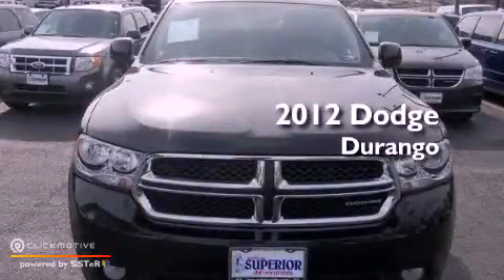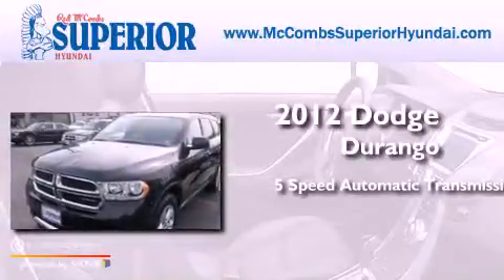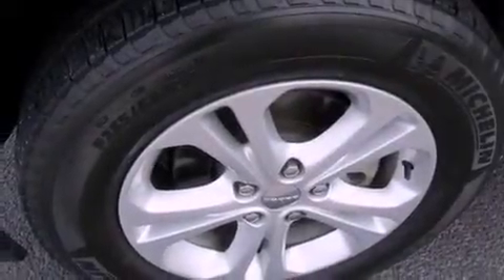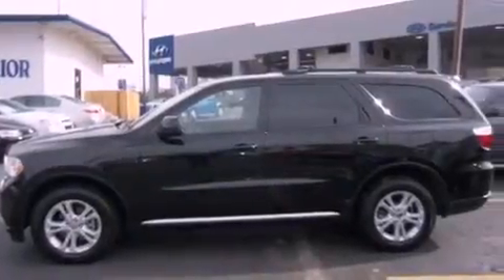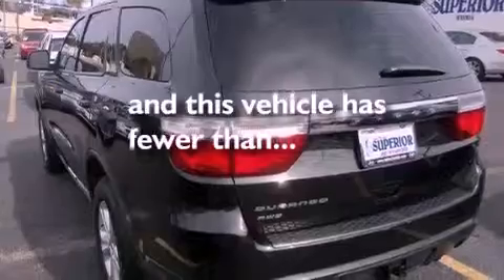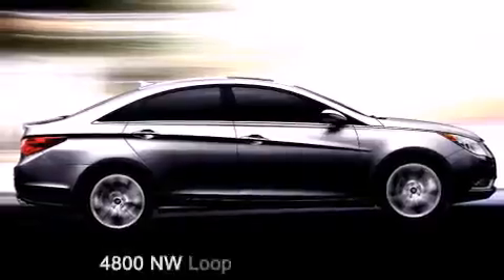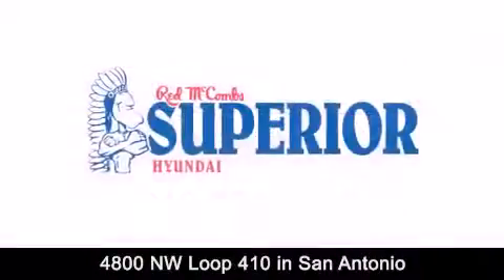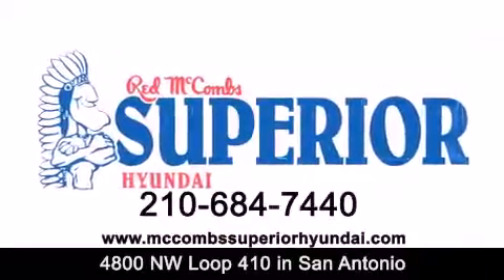2012 Dodge Durango San Antonio TX 78229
Year : 2012
 Make : Dodge
 Model : Durango
 Engine : Gas/Ethanol V6 3.6L/220
 Trans . : Automatic
 Exterior : BLACK
 Miles : 31,289
 Interior : Call for color
 Stock : 360748B